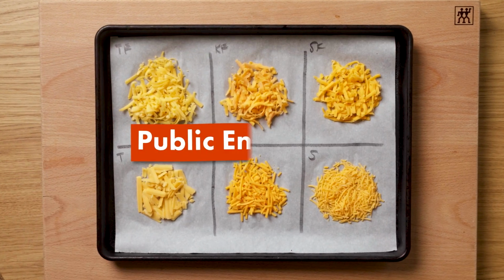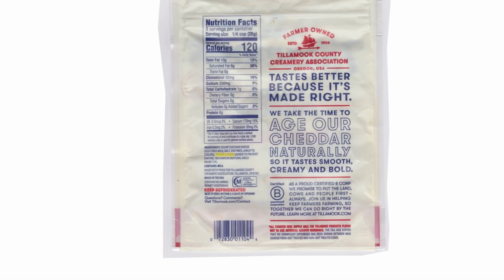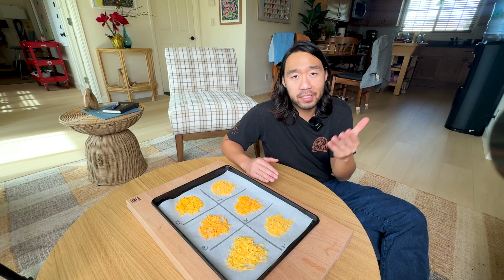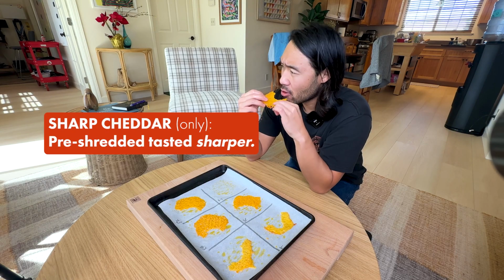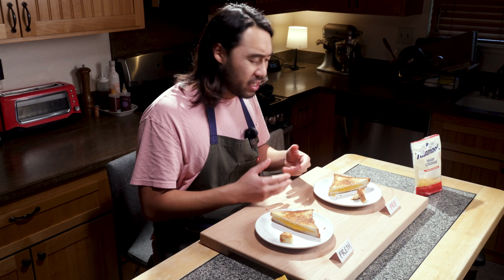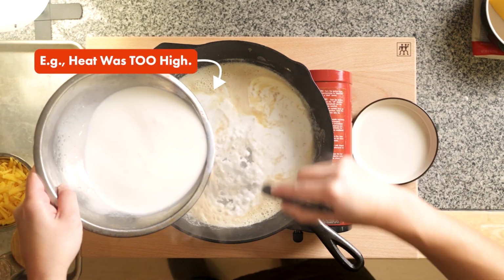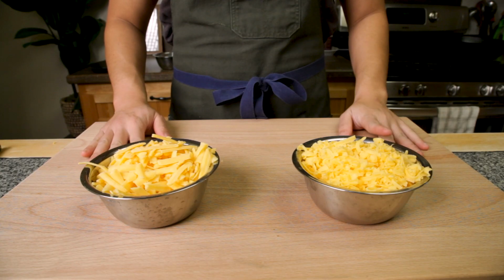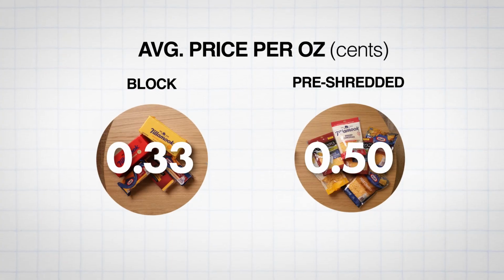Will Pre-Shredded Cheese Ruin Your Cooking?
Pre-shredded cheese gets a lot of hate. But are the rumors really true? I tested a lot of cheese to find out.

CHAPTERS
0:00 - Intro
01:16 - Brand Test
04:46 - Grilled Cheese Test
06:43 - Mac & Cheese Test
08:46 - Conclusion